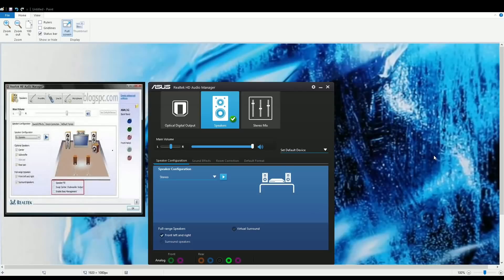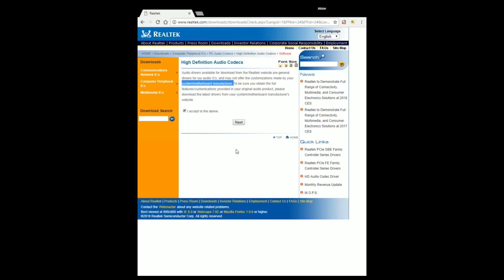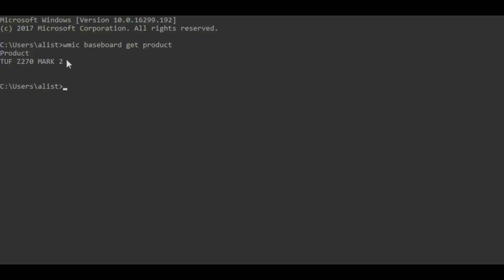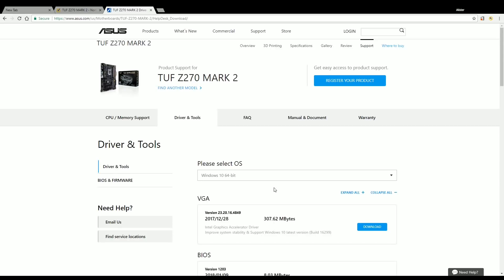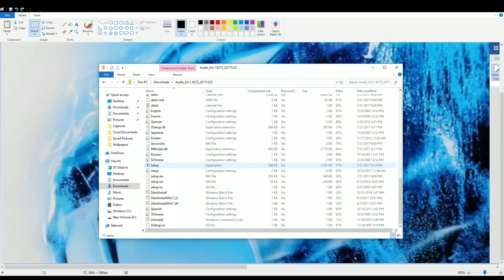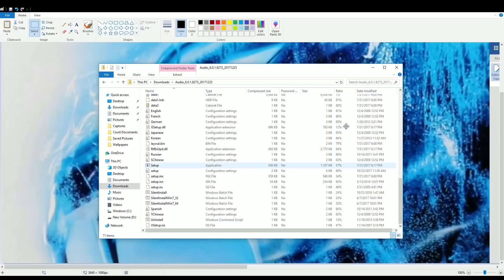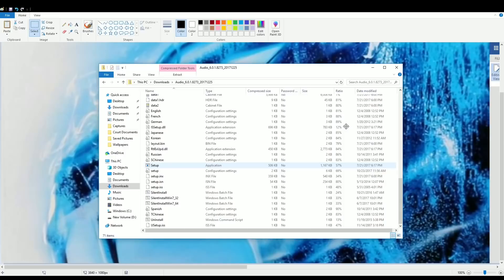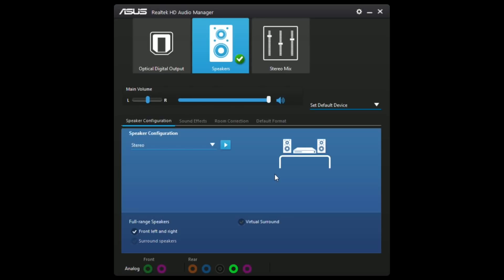Solved! Mic Problems - Realtek HD Audio Manager Missing - Here is the fix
Straight forward explanation and fix for your missing Realtek HD Audio Manager and mic problems for Windows 10.
Read the comments! If Your sound is not working... the script is below.  Watch video and read along.

(*This solution is for desktops only and non-outdated motherboards and OS where manufacturer support services are still available.  Only once have I known for it to work for a laptop.  This solution will work and if it does not work, there may be other factors/variables affecting the system.  If it does not work, try uninstalling the drivers completely and then install the motherboard drivers afterwards.)

I spent hours trying to solve this issue for myself and there were no good references to it online.  I checked forums and tech sites.   Once I figured it out, I realized there needs to be something on the internet to help people with this problem, cause it took me forever!  So I made this video, I hope it helps you save hours of your time.

Script:
"Hello everyone, having problems with getting the Realtek HD Audio Manager to work on Windows 10, 64 bit, even after downloading the updated Windows 10 64 bit drivers from Realtek and installing?  Is it still missing from your taskbar icons in the lower right?  No way to access and no response from it, even if you go to the Realtek folder and click on the Realtek HD Audio Manager application file -  RtkNGUI64? Can't figure out why it's not coming up?

If your sound card chip set is on your motherboard, and the Realtek HD Audio Manager is not working, then your motherboard actually does not support the version of Realtek audio drivers you have just downloaded and installed from the Realtek website.

You need to go to your motherboard manufacturer's website and get the custom Realtek drivers that they created just for your motherboard and sound chip set.  These drivers will work. They'll solve your problem.  These are the drivers you are looking for.

First you need to get your motherboard's name by going to Windows Menu, type CMD, which stands for Command promt, type "wmic baseboard get product" (baseboard is motherboard), now you have the name of the motherboard.

Copy and paste the name of the motherboard, go to google, paste or type it in, find the link for your brand's website...

Find the audio drivers on the website and download.  If you only are running the sound chipset off your motherboard and that's it, you might be able to just install and be good to go.  If you want to do more of a clean install, you can uninstall the drivers, and then reinstall the new ones you just downloaded.

This will work and you'll be back on your way to gaming and watching your media!

Now if you have mic problems and a third party sound card, like a creative labs with soundblaster software additionally installed above and beyond the realtek with 5.1 audio ports in the rear, and a headset and mic port in the front, connected to the third party sound card, and you also have the Sound card chip set on the mother board, which probably has an optical port, you will still need Realtek downloaded and working simultaneously with your third party sound card management control software as well.  Many times if this is not done right.. The realtek hd audio manager will not work properly and the mic's wont work.

In my next video I will show the proper installation process to avoid any conflicts and have use of all your audio ports."

I have two sound cards, one on the motherboard and one in the PCI slot.  Have to uninstall all drivers and then download Realtek HD Audio manager for the integrated motherboard sound card first, then then drivers/audio manager for the sound card in the PCI slot second (such as Sound Blaster), if you have two cards.  This should make it work.

Oddly satisfying fix!